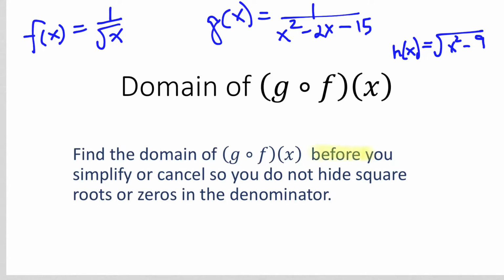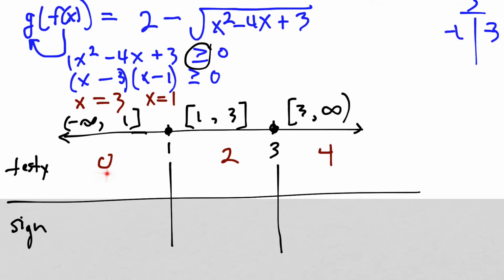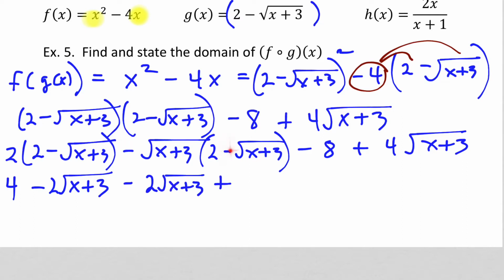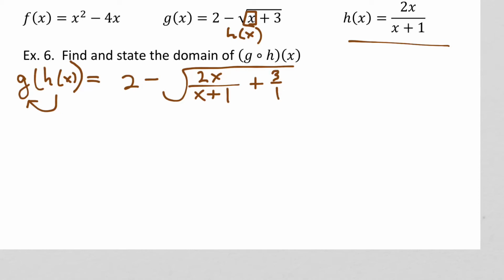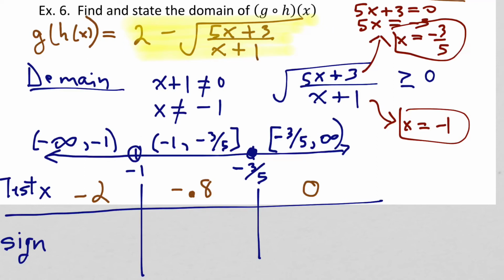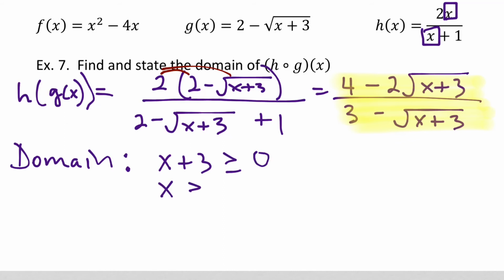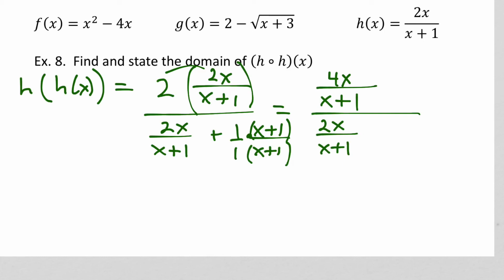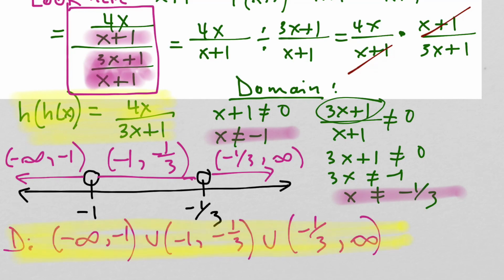Part 2 Composite Functions